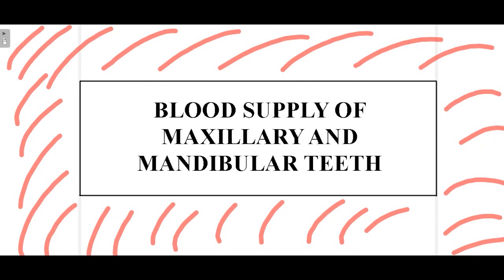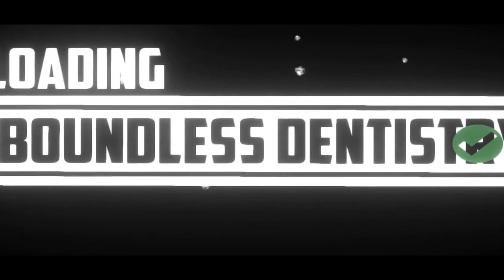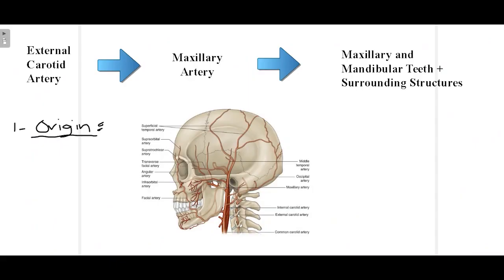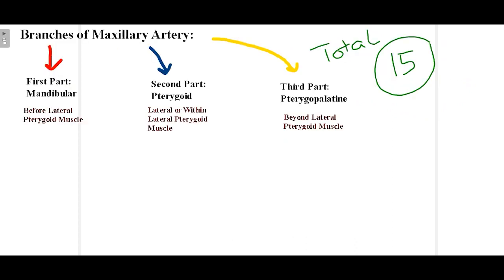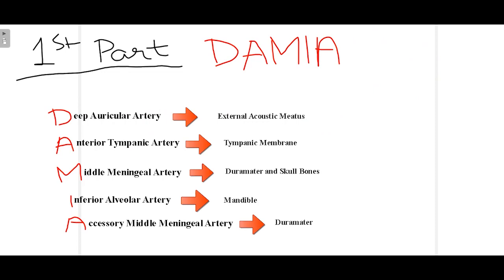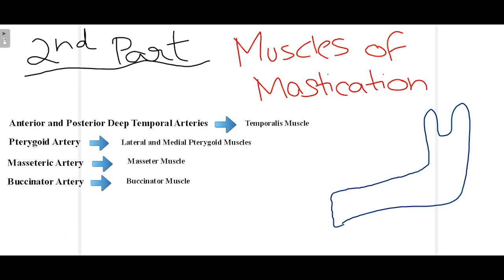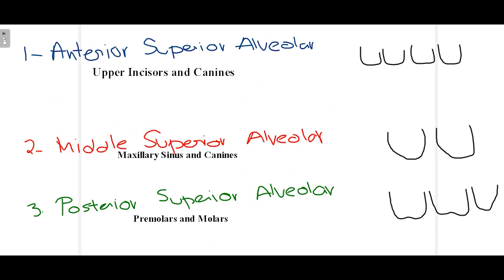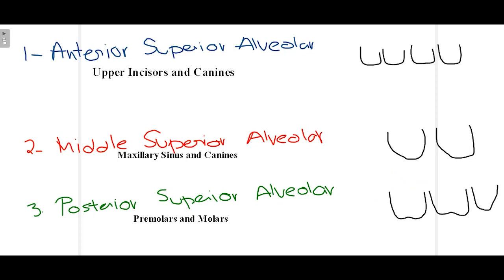Blood Supply of Maxillary and Mandibular Teeth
Knowledge of the blood supply of the teeth is of the utmost importance when considering dentistry. When doing various procedures inside the oral cavity, knowledge about this blood supply helps in avoiding any undesired consequences of the procedures along with uneventful recovery of the patient as well.